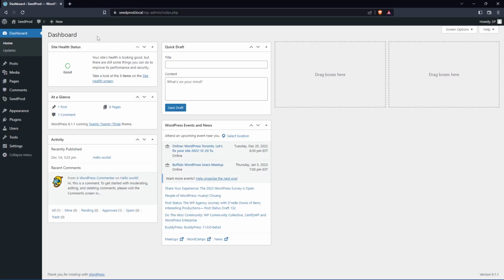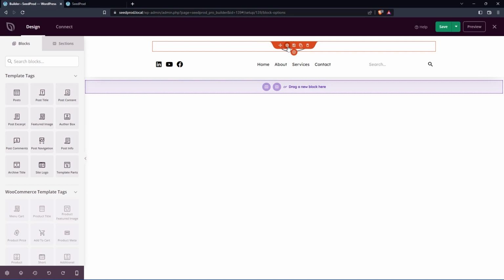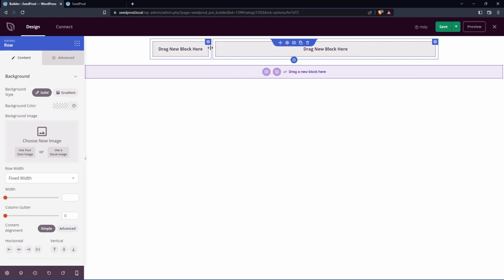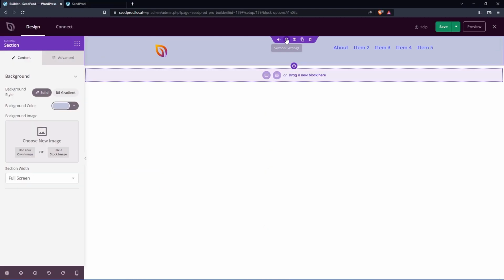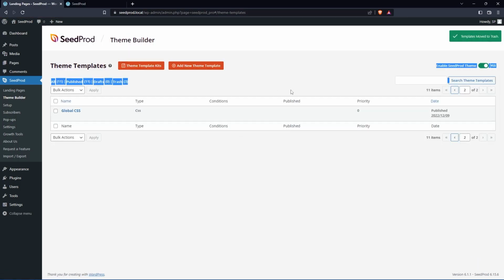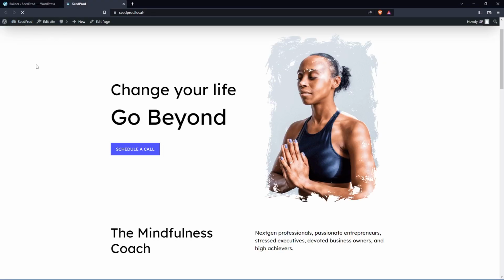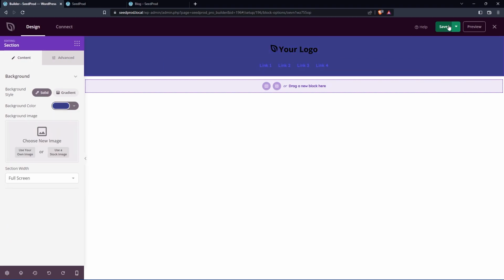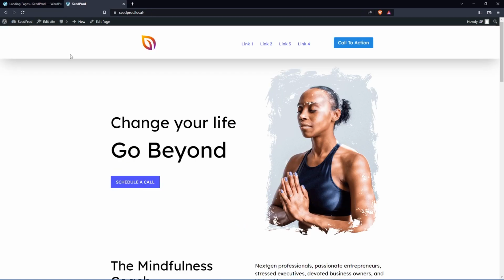How to Create a WordPress Header Template (In Depth Tutorial)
This video will show you how to create WordPress header templates in multiple ways from scratch or by using the template theme kits or by importing section headers. You will also learn how to create custom headers for different pages on your website. For example, your front page can use a different header than your blog page.

Timestamps:
00:00 - Intro
00:25 - Import theme template kit
01:16 - Edit theme template kit header
02:58 - Create a new header design from scratch
04:53 - Create headers with premade sections
05:40 - Create a new header template from scratch
07:37 - Creating multiple headers